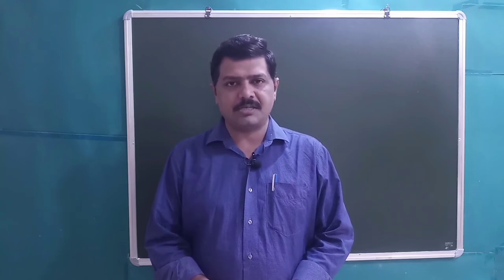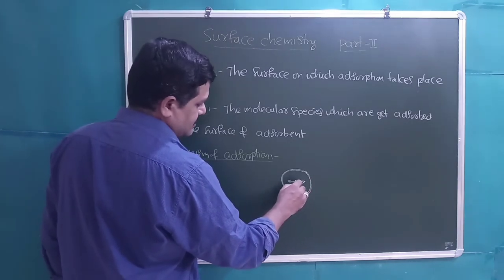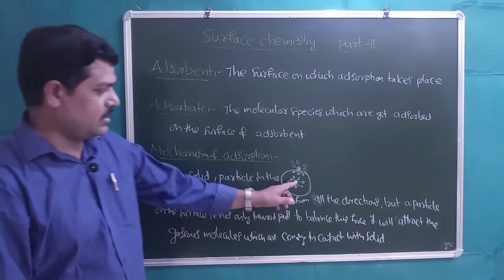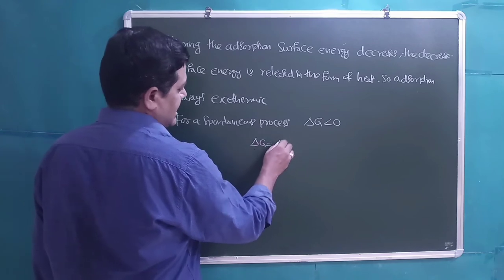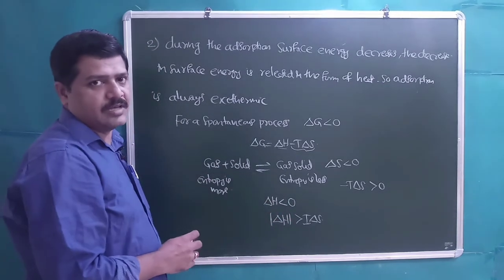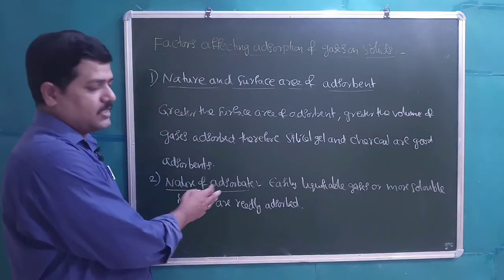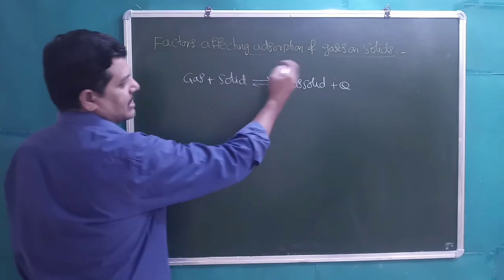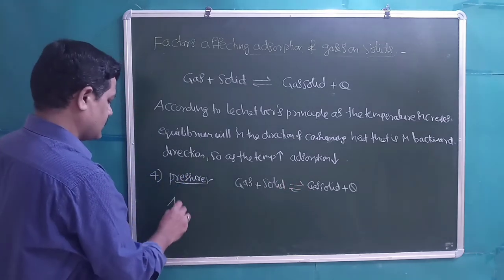MECHANISM OF ADSORPTION AND FACTORS AFFECTING AMOUNT OF ADSORPTION|SURFACE CHEMISTRY|:KHASEEM SHAIK